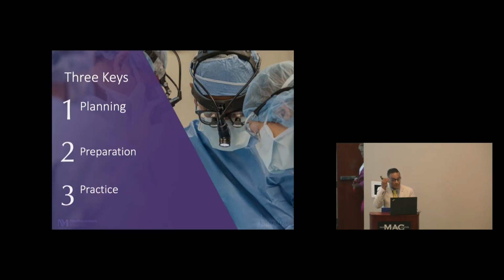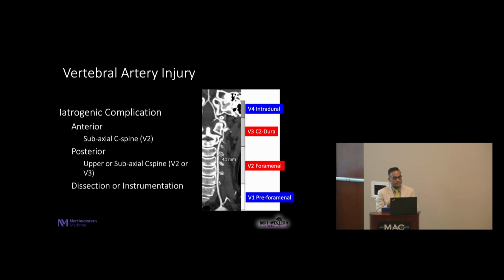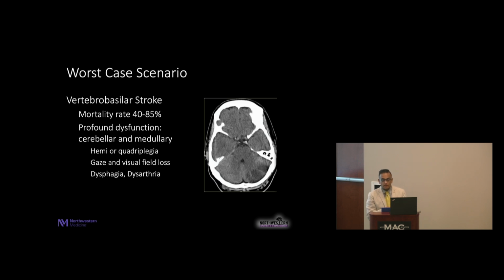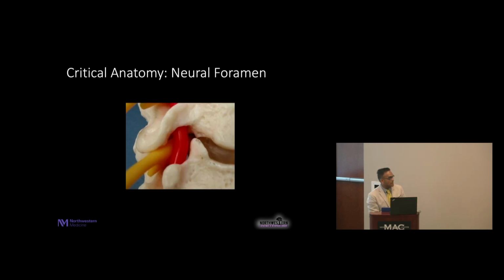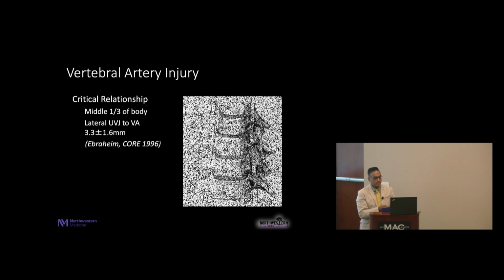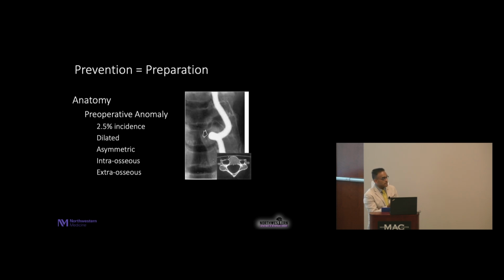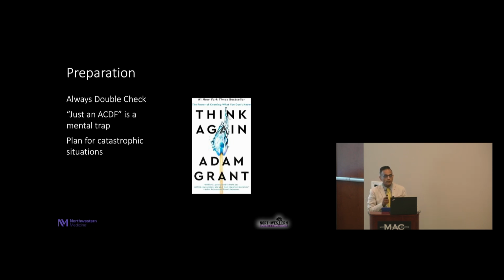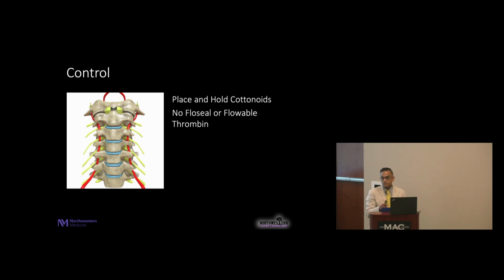Vertebral Artery Injury and Control - Dr. Alpesh A. Patel